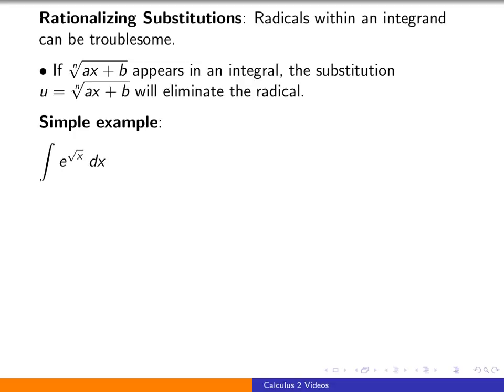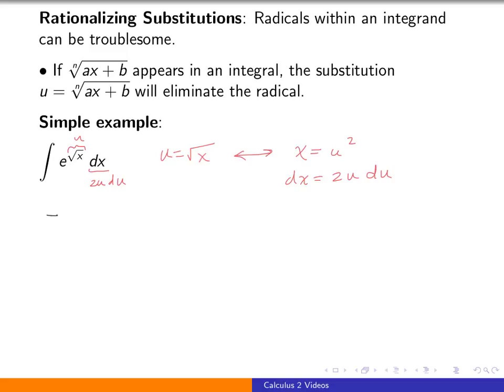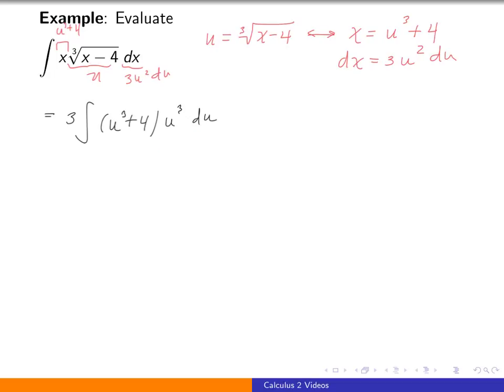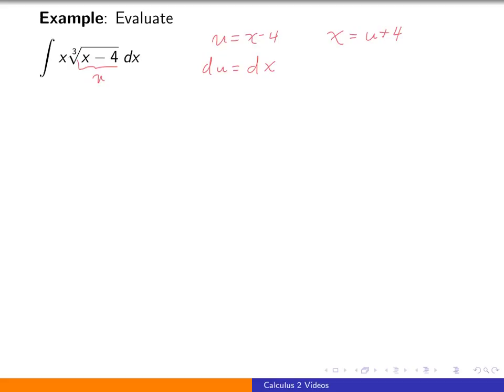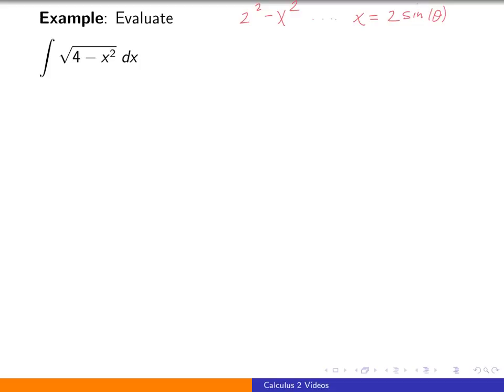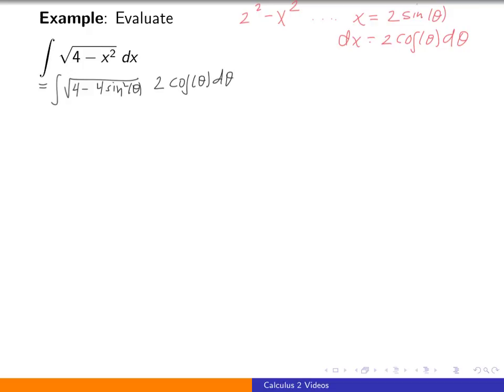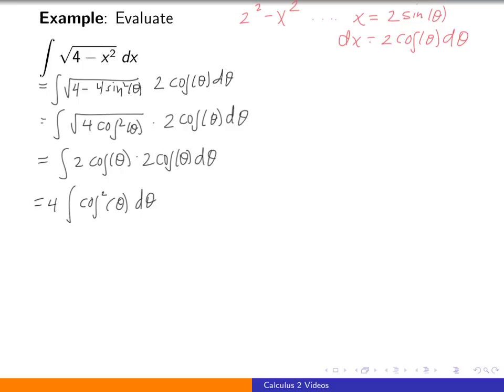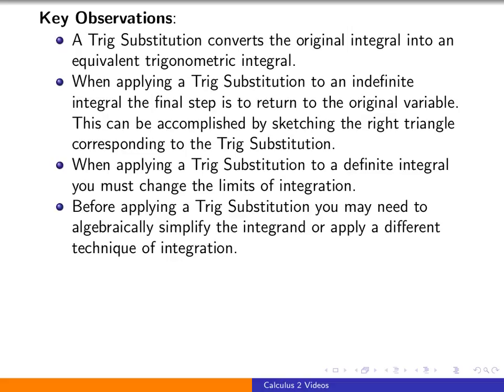Chapter 7 Part 7 7 4